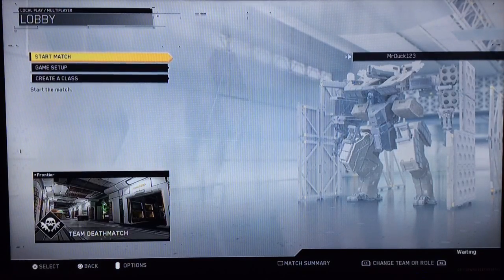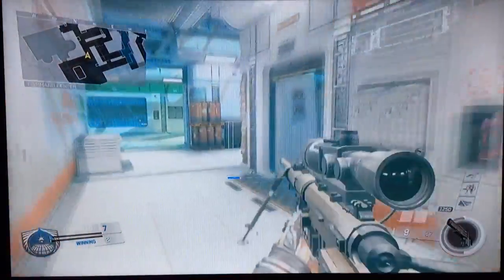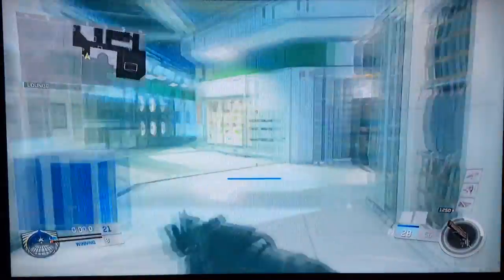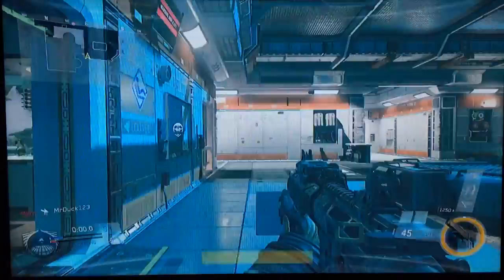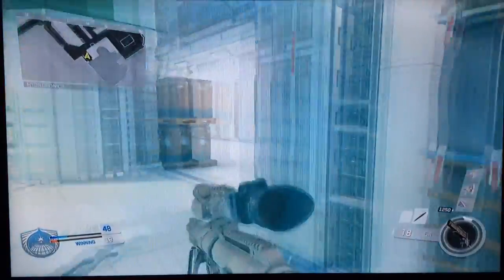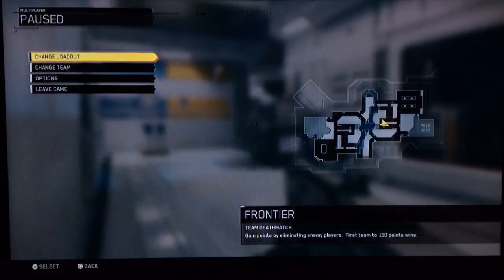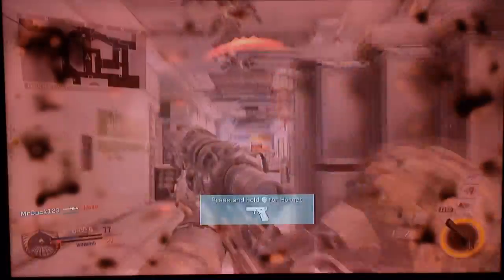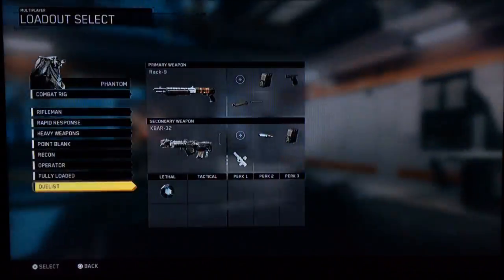Infinite Warfare multiplayer comparing classes (preview for weapon comparison series)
Hi guys once again I decided to start a new series called weapon comparisons now. I am comparing weapons to see witch weapon is the best for witch kind of people and witch weapons are recommended from me to you and like I said at the start of the video the first weapons I am gonna be comparing is probably gonna be the widow maker vs TF-141 and those are probably gonna be the first weapons that I compare because they have a lot in common and they are both snipers so that is more than likely gonna be the first. If you guys like this game then you are probably gonna like my new series. Once again all the classes that I have compared in this video are all customized but in my new series they are not gonna be customized because it would be unfair to the weapon that doesn't have as good of attachments as the other. Also I know I have said this like 1,000,000 times already but stay tuned for my 15 sub special and my Christmas special because Christmas is almost here but as a matter of fact Christmas is tomorrow so I just wanted to say happy holidays if you don't celebrate Christmas of don't like Christmas just have a nice day and if you are feeling sick then I hope you get better. but that does it for me I hope you guys have a merry Christmas happy holidays and I will see you guys in the next video. Well it's Mr. Duck 123 here signing off for today :)